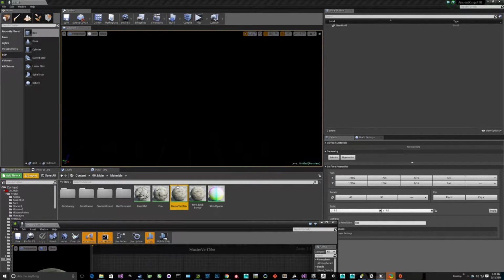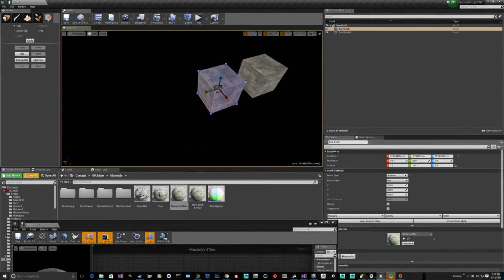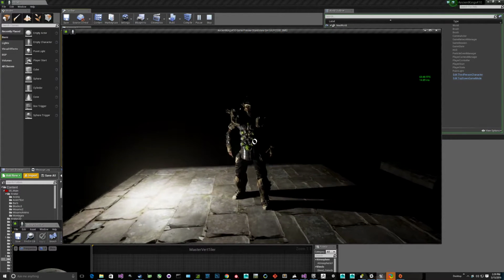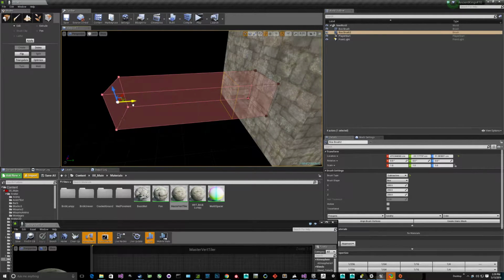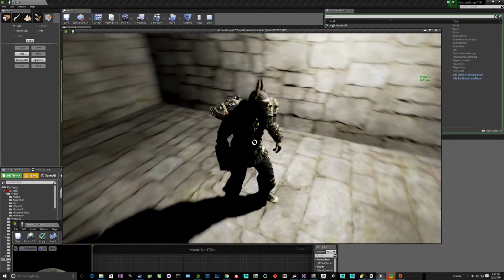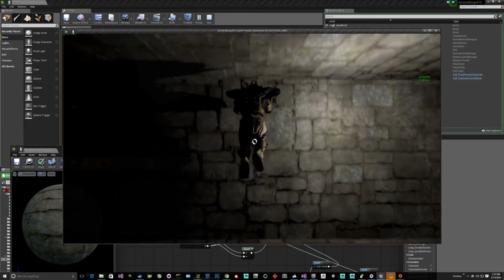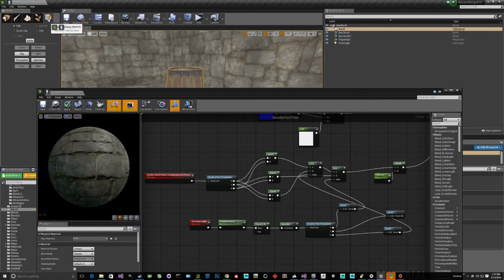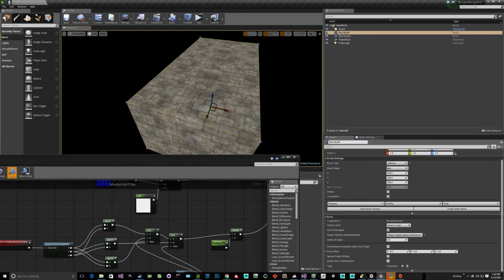Unreal Tutorial - BSP Blockout and WorldAligned UVs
This is a short tutorial illustrating the use of BSP to block out a dungeon.  The video also illustrates the use of a brick material with world aligned UVs.